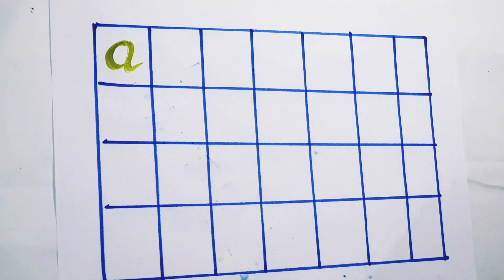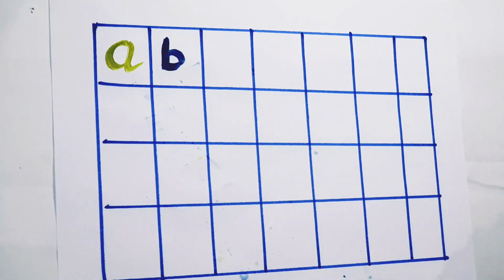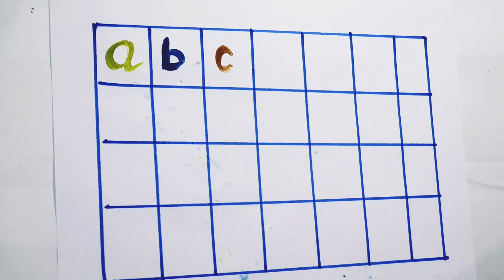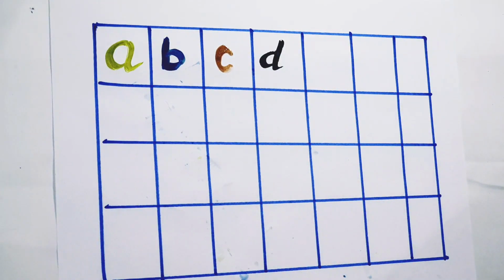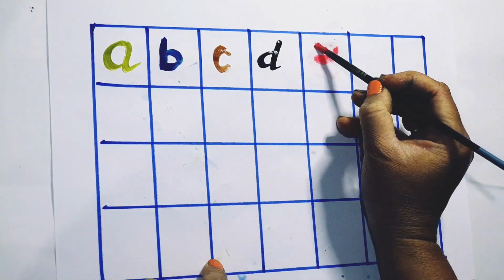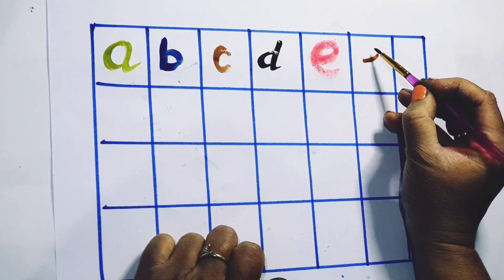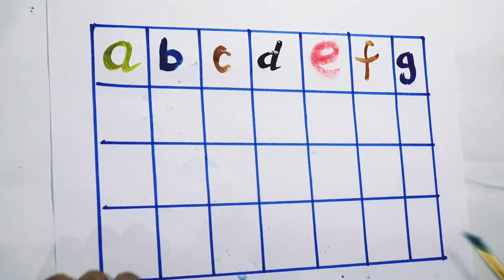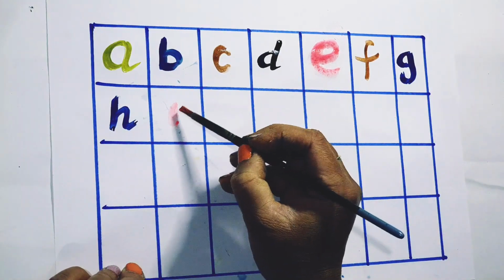Learn ABCD Alphabets and numbers counting 123.Shapes for kids and Toddlers.ABC phonics song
abcd123countingabcdabcdabcdsongabcdsongabcdsongabcdabcd123countingabcd123counting
abcd 123counting
123countingabcdsongabcdsong
abcabc
abc
abc
abc song
abcd
english alphabet
alphabet for kids
abc alphabet
alphabet songs
alphabet sounds
toddler songs
toddler learning